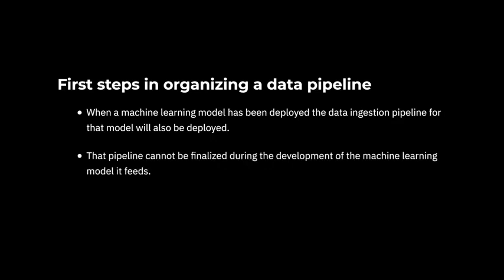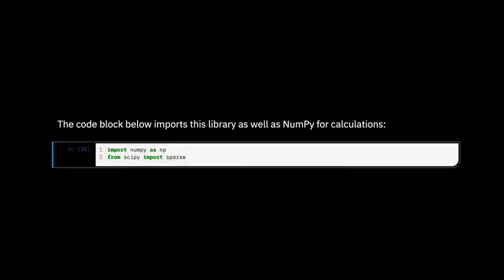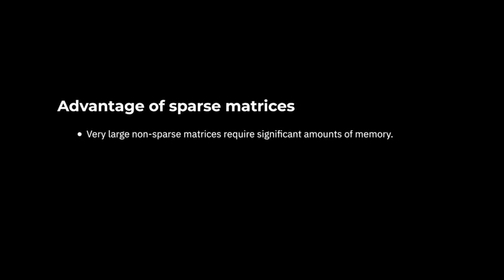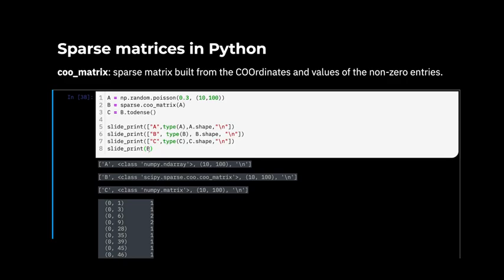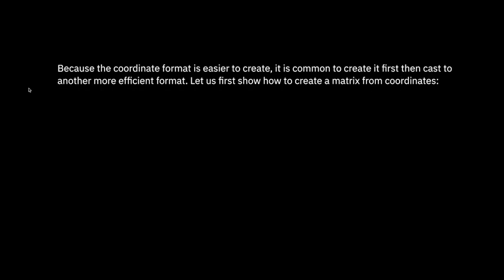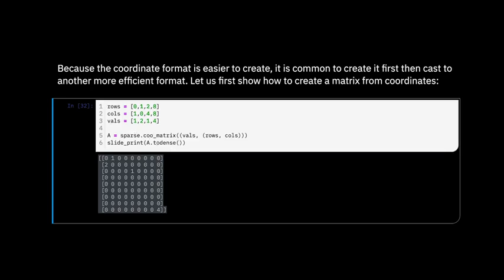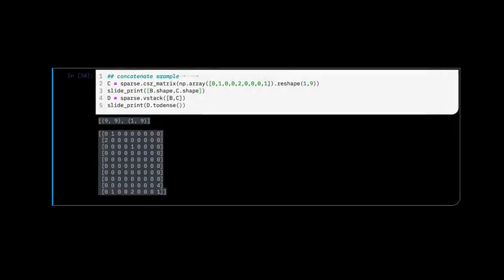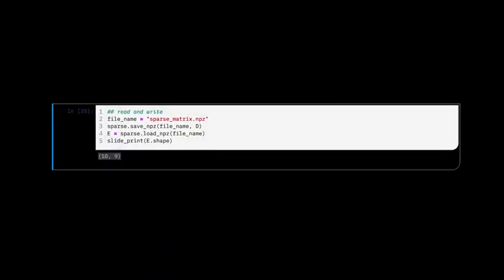AI Workflow Sparse Matrices for Data Pipeline Development